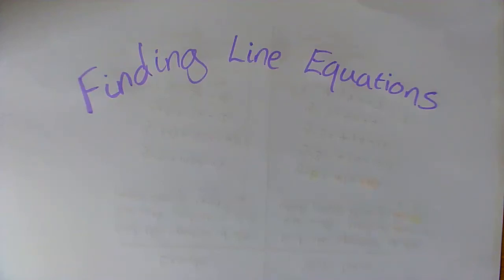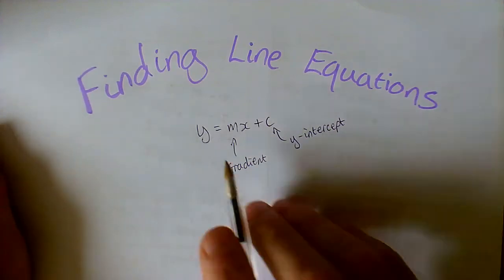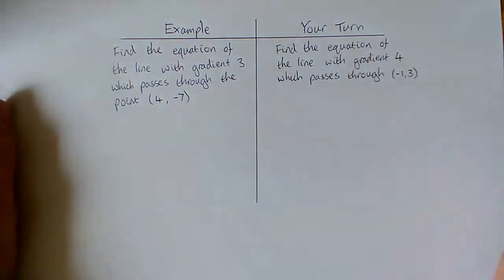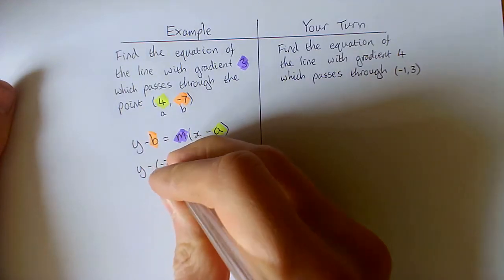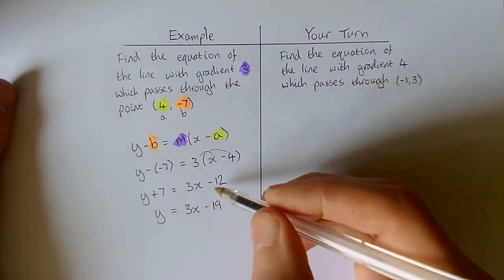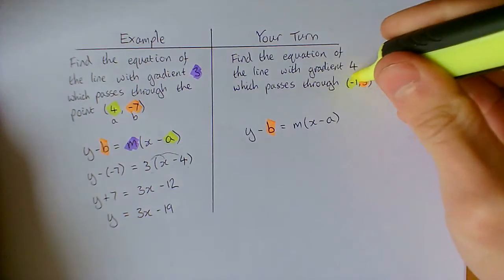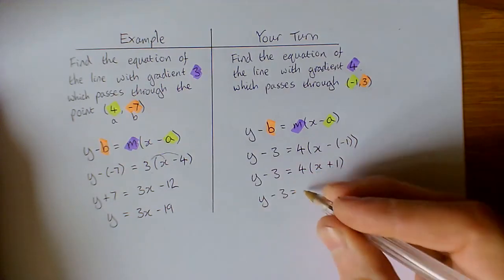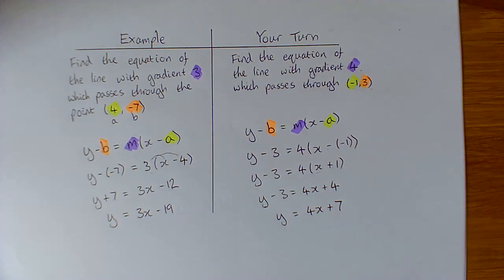Finding a line equation given a point and a gradient